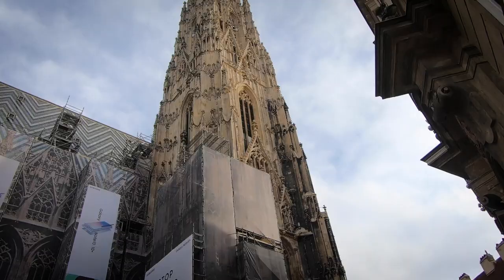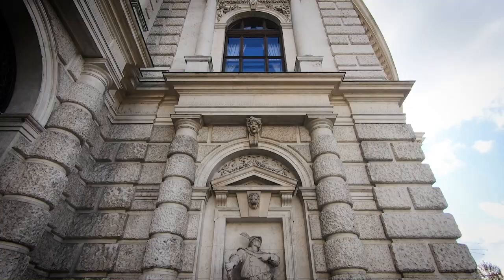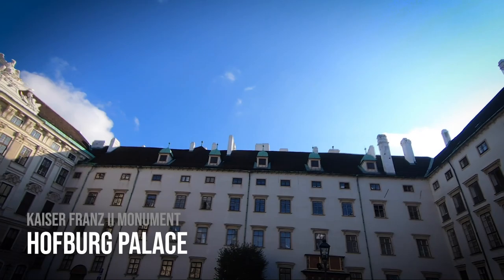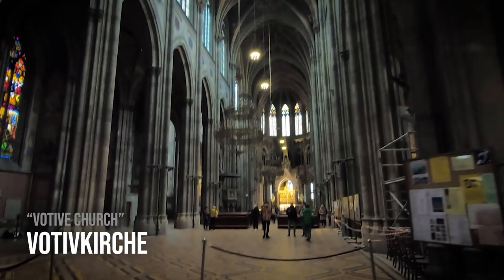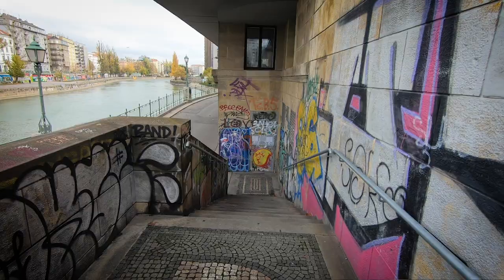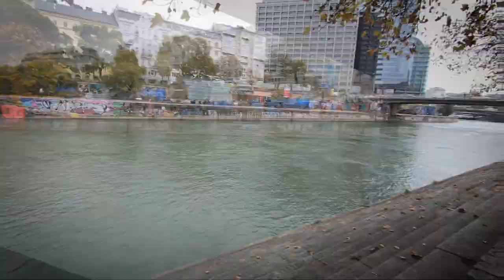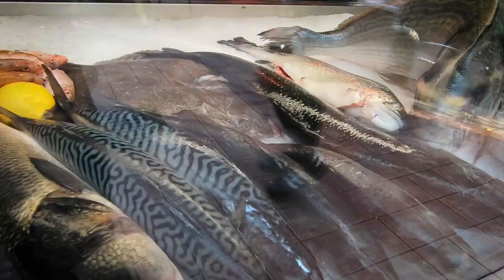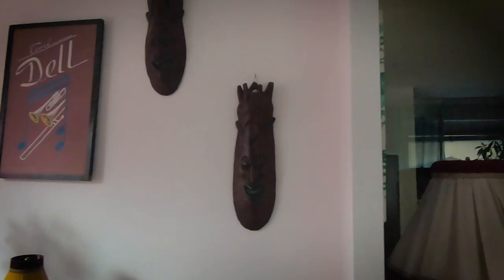Graffiti to Gothic in Vienna, Austria, all on about $60 a day...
EPISODE 041: The one where I travel to Vienna, Austria and go from amazing Gothic Cathedrals to the banks of the Danube to search out miles of graffiti art and murals. I almost didn't even travel to Vienna since I'm kind of, umm, thrifty, but after seeing the amazing history and hitting the reset at an amazing hostel, I'm so glad I did! And it wasn't that expensive...I did it on about $60/day! Cheers!

🩸 Type 1 Diabetes 52-Trail Hiking Journal & Logbook
🥾 Hiking Journal & Logbook—52 Trail Edition

Carry-On Only Gear Shopping List

CAMERA/TRAVEL GEAR ON THE (SEMI) CHEAP AND LIGHT:
Camera / Main (face stuff...)
Main Lens
Camera 2 (B-Roll, etc.)
Mini-Mic w/Deadcat
Bendy Handheld Tripod
Dope Slim Tripod/Stick

★ FOLLOW THE WHITE RABBIT - Sharing is caring my friend!

★ SWEET, SWEET MUSIC FEATURED IN THIS VIDEO
Chop Shack - Mica Emory
Daylight Rising - Claude Signet
Let Me See Your Hands - Taynt
Playing With Fire (Ahlstrom Remix) - Taynte

The notes above contain affiliate links, which means that if you click one and happen to buy something awesome, As an Amazon Associate I earn from qualifying purchases. but it costs you no more; it actually comes out of the product seller's pocket as a marketing expense. Thank you for the support!